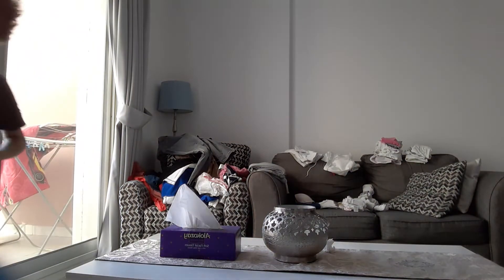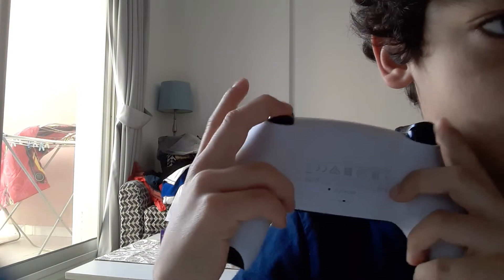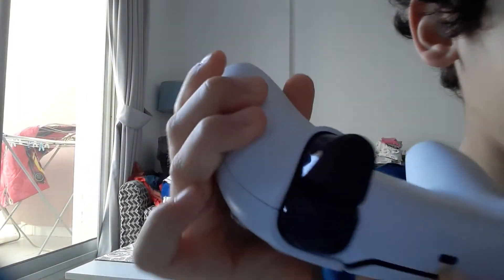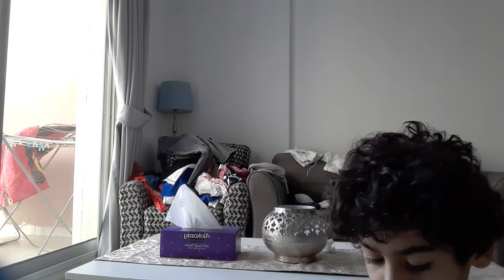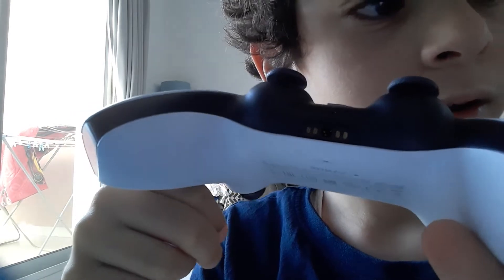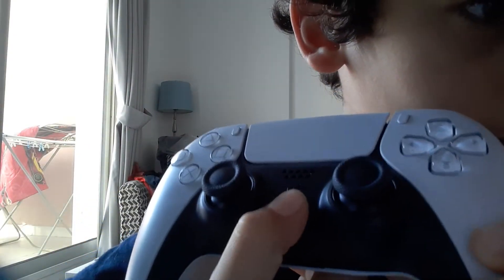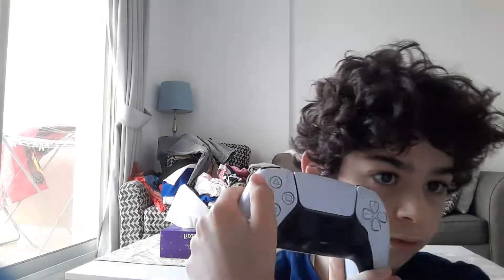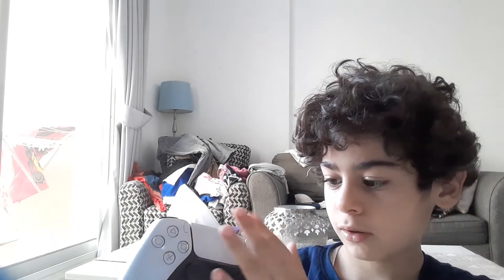showing my PS5 details